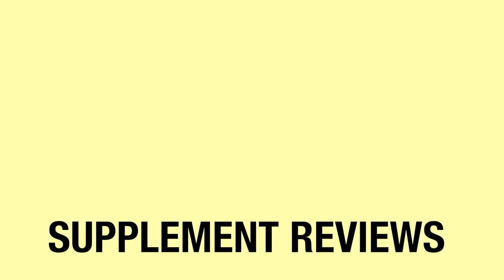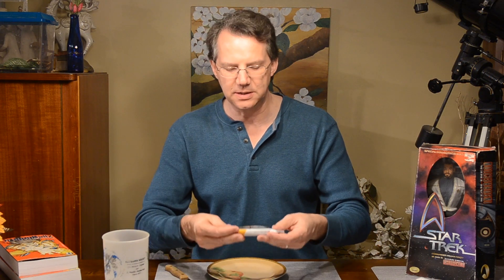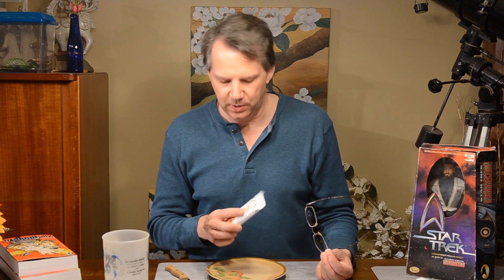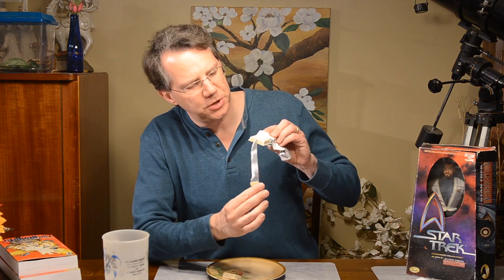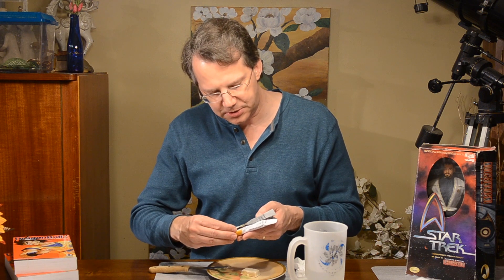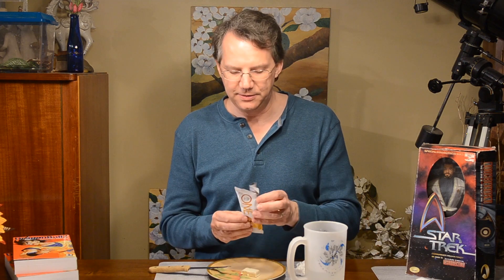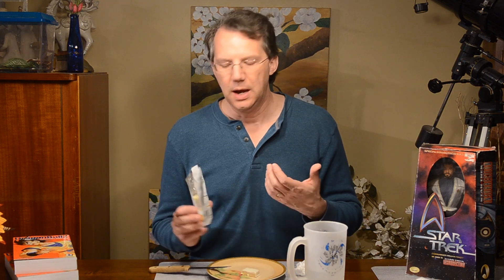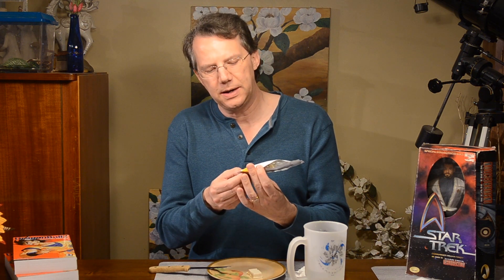ONE Bar Maple Glazed Doughnut Review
A good for you protein bar that tastes like a glazed maple doughnut? Surely, this really cannot exist. Bryon Lape taste tests and reviews such a protein bar from ONE Bar and it has only one gram of sugar. Believe it.